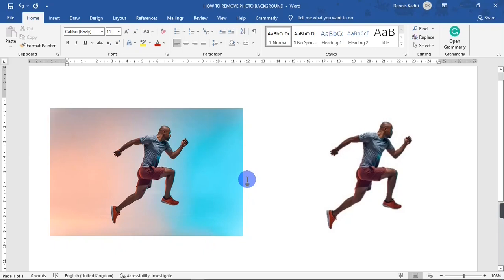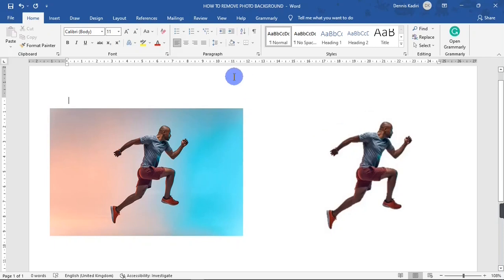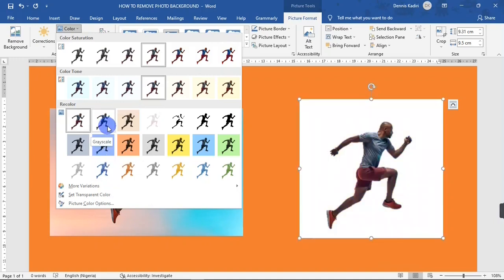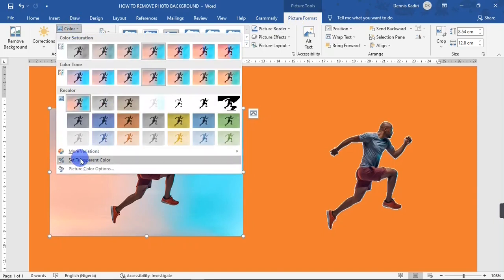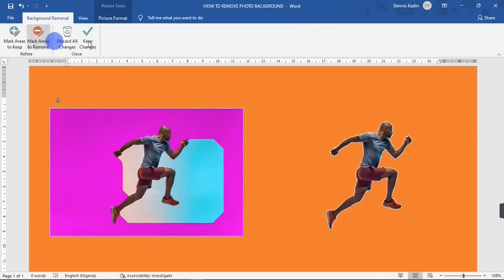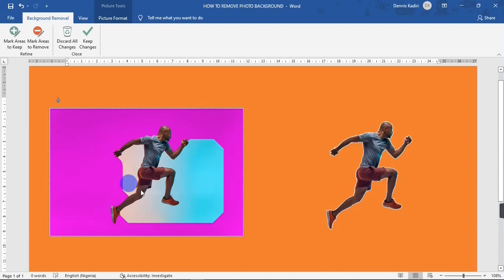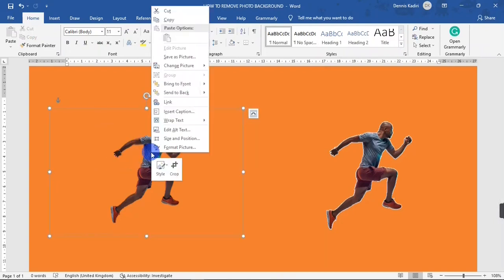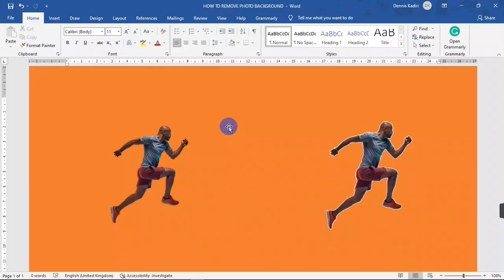HOW TO REMOVE PHOTO BACKGROUND ON MICROSOFT WORD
In this video, you are going to learn how to remove the background of a photo on Microsoft Word.